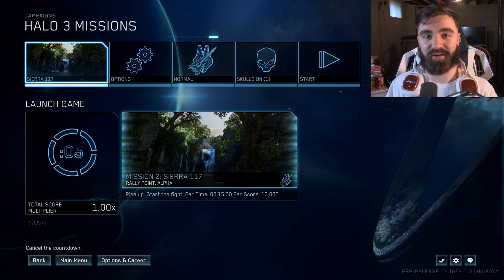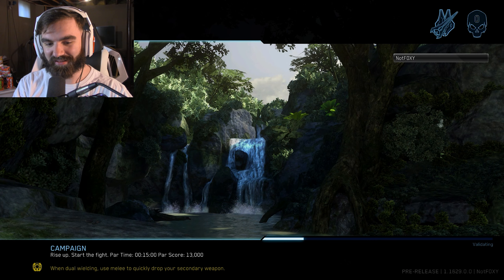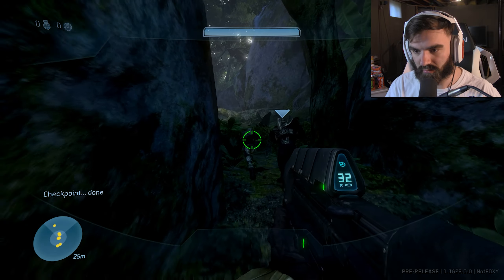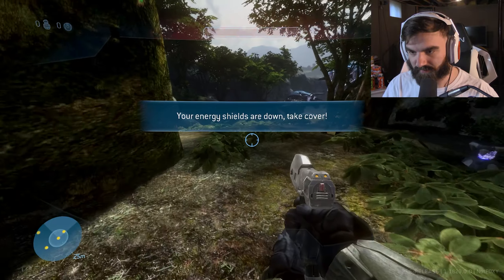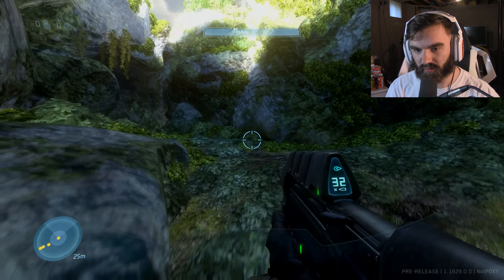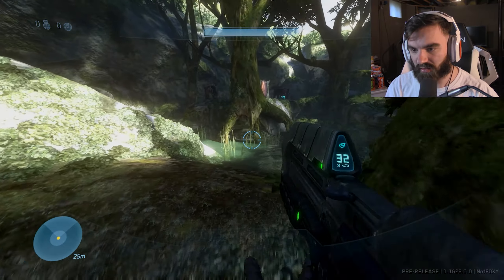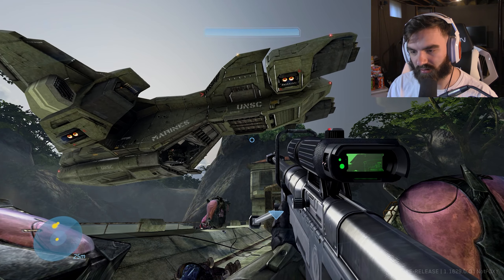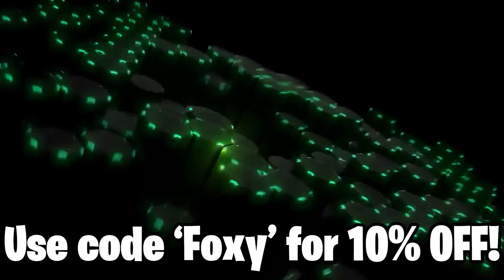My First Reaction to Halo 3 on PC.. (i cried)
Yeah I teared up a bit, because this game is beautiful. It looks amazing. | Foxy